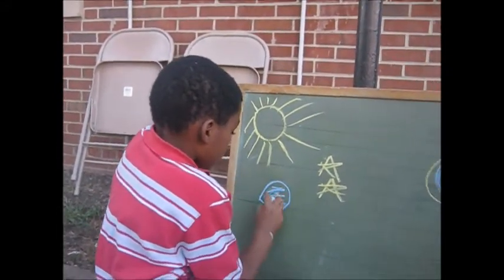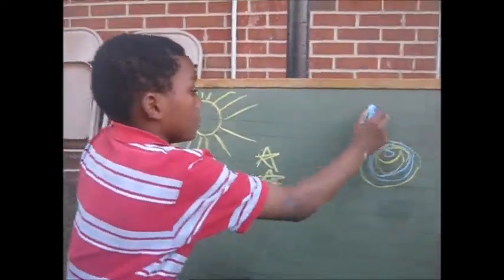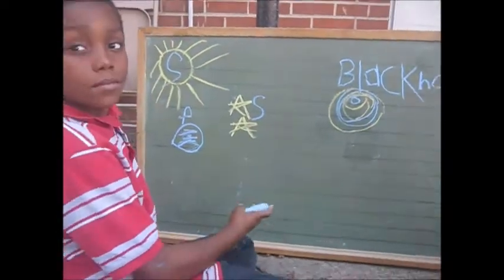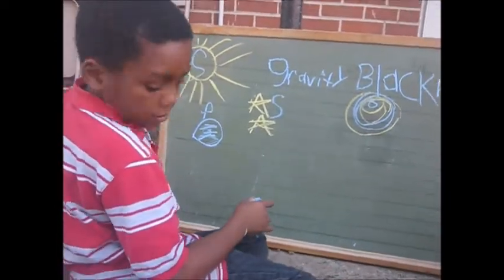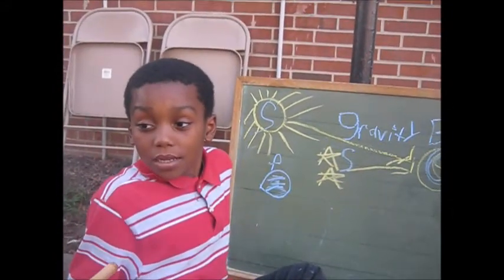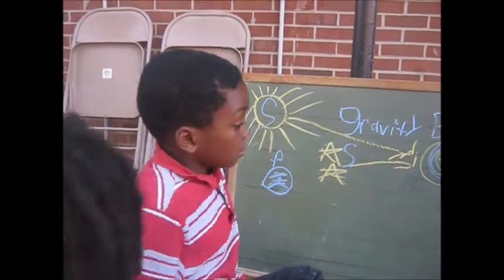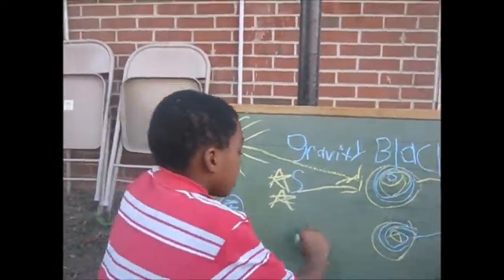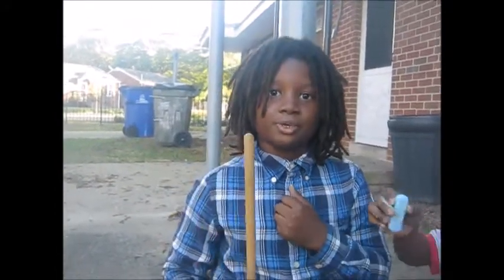NEW BLACK WORLD ORDER TV ! TEACH THE YOUTH PT2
KING SHA BUILDS WITH THE YOUTH IN THE  HOUSING PROJECTS IN RICHMOND VA ! TEACH THE YOUTH THE TRUTH IT JUST TAKES TIME AND EFFORT